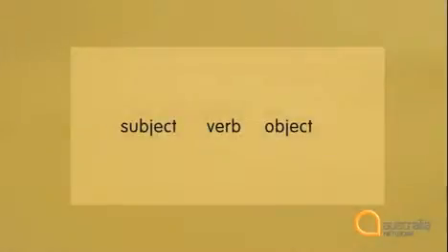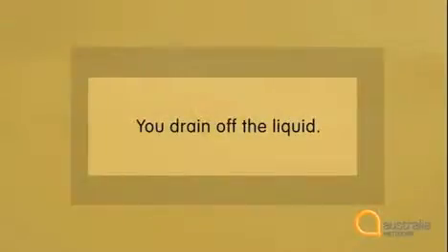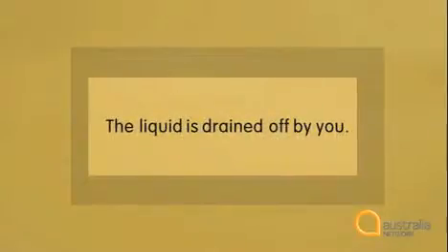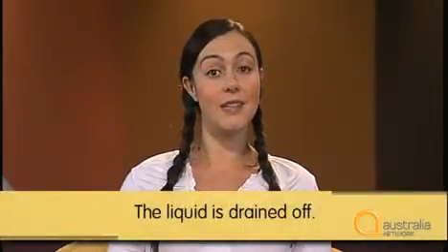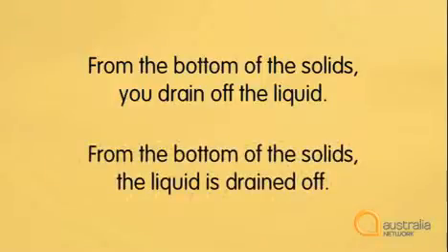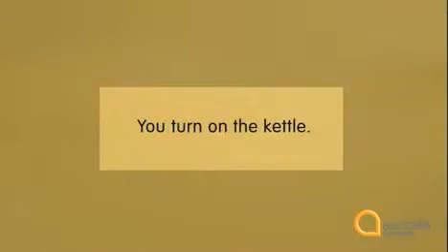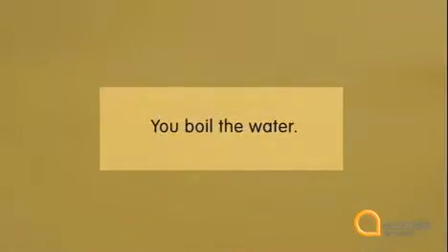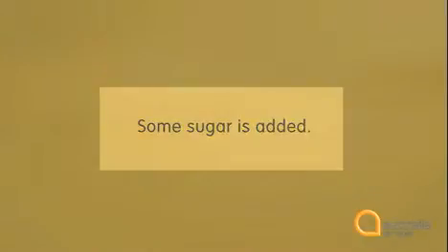07 Enviro Loo